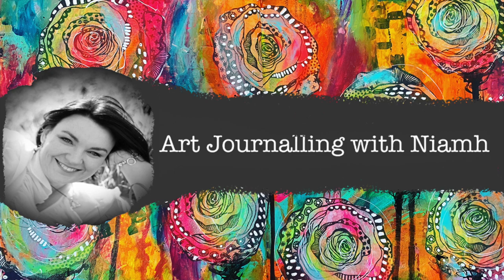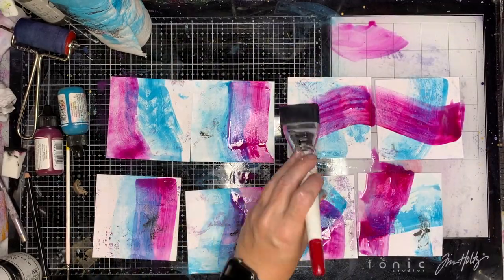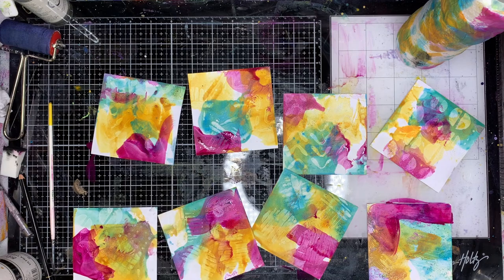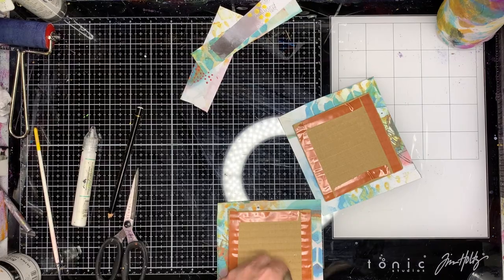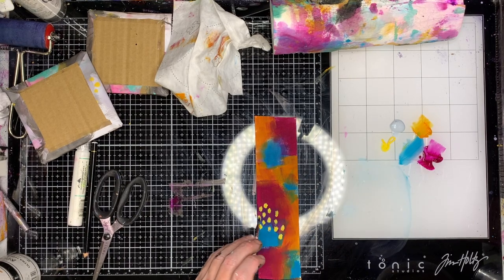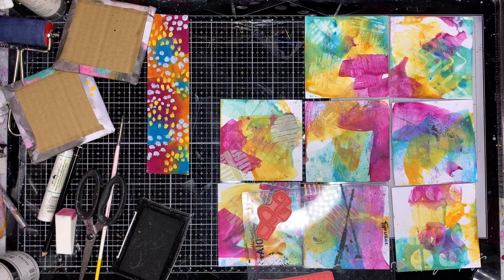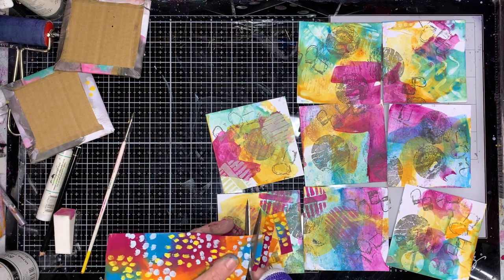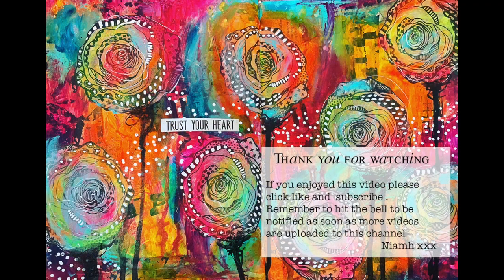Tab bound mini book: Making the book from scratch (part 1)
In this video we will be using a really simple method to create a simple tab bound book. We will be making abstract backgrounds, painting our canvas binding and putting together the book.
To see a full demo on creating a tab bound book - check out